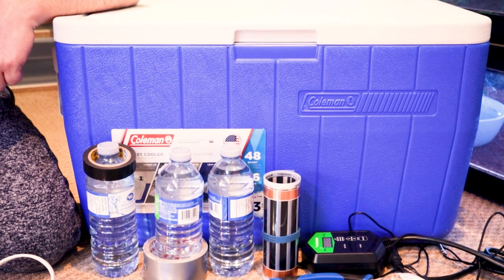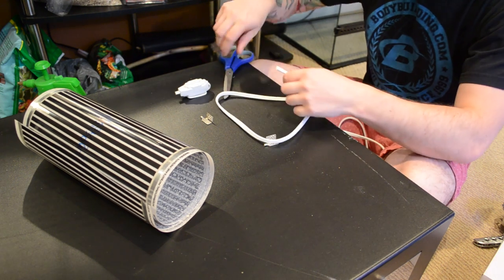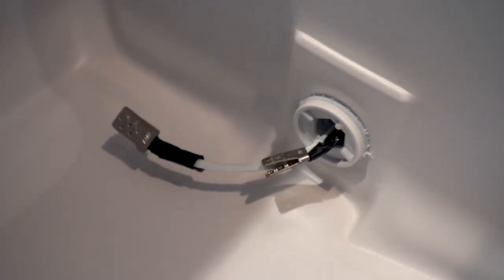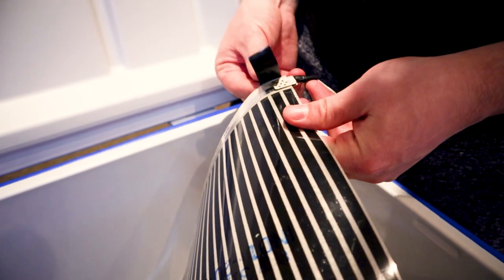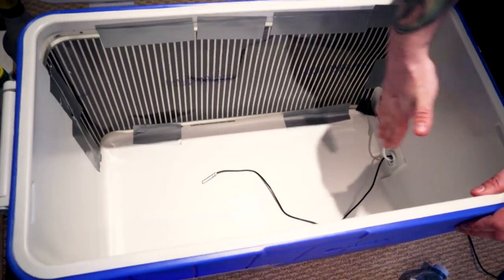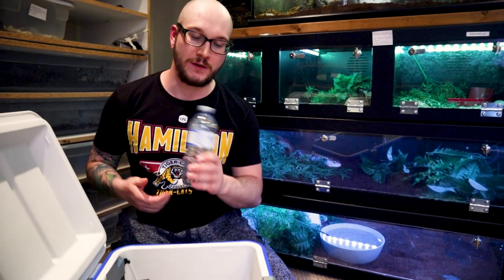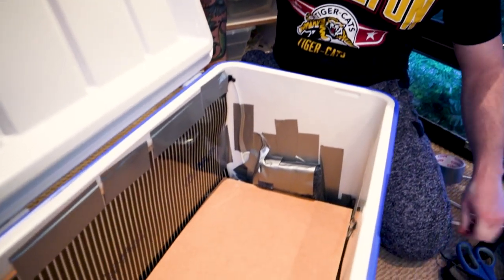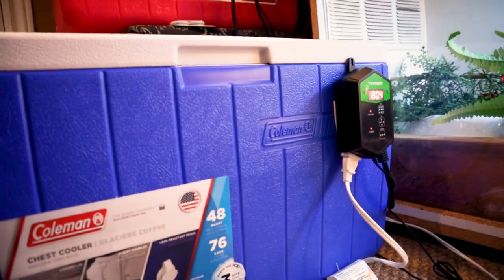DIY Reptile Egg Incubator How To Build In 15 Minutes For $40 Or Less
Hatching Reptile eggs or even Bird eggs with a DIY egg incubator is cheap, easy and fast. I'll teach you how to build a successful egg incubator in less than 15 minutes for $40 or less!

B Roll Lens
Mic Stand